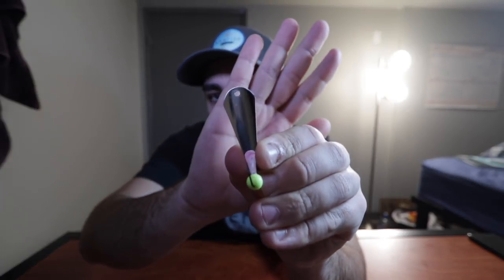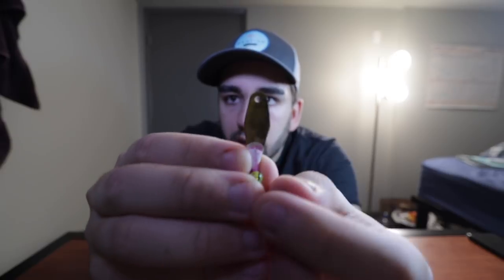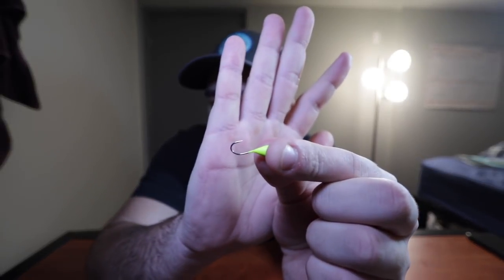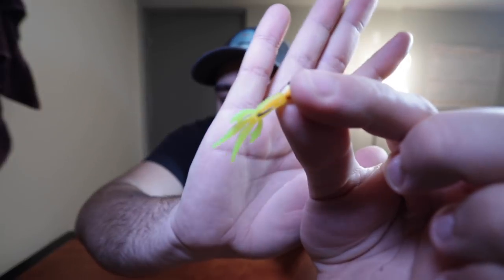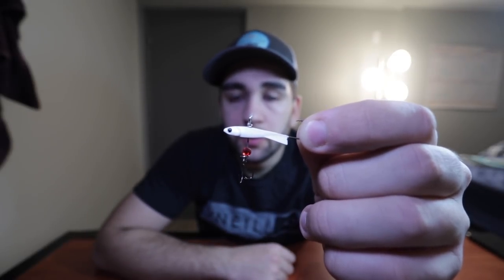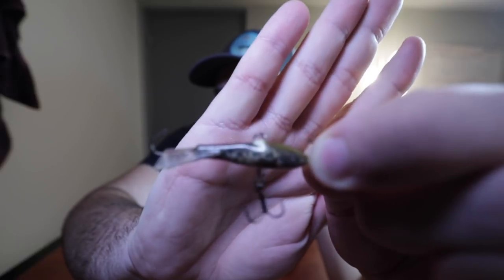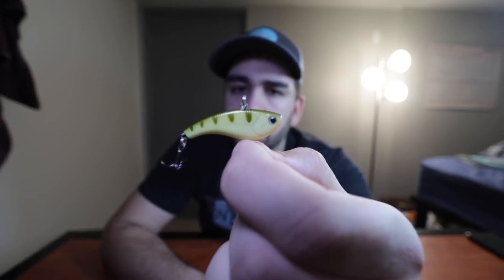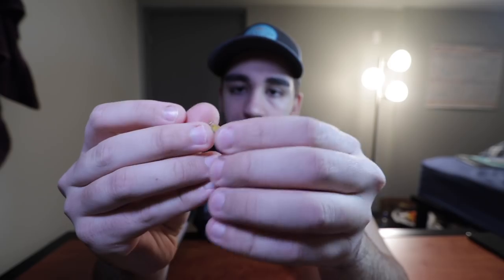Top 5 Lake Simcoe Perch Lures (Ice Fishing)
Whats Up Everybody! In this video I go through my top 5 most successful lures I use while ice fishing for perch on Lake Simcoe.

WHERE TO TO BUY LURES
Slabgrabber- Candian tire tends to carry but not on website. I know for sure Canadian Tire in Keswick and Newmarket carries them.

Tungsten Jig Heads (also available at many small stores)

Rapala Ultralight Rippin Rap (most tackle stores will have these)

Freedom Turnback Shad (also available at the bait bucket, natural sports and many other independent shops)

Rapala Jiggin Rap ( also available at most tackle shops)